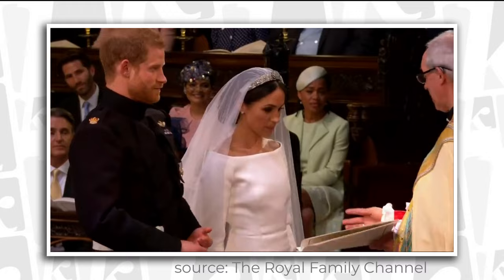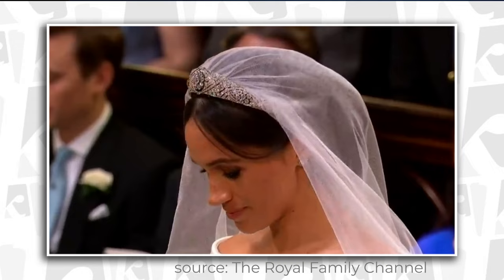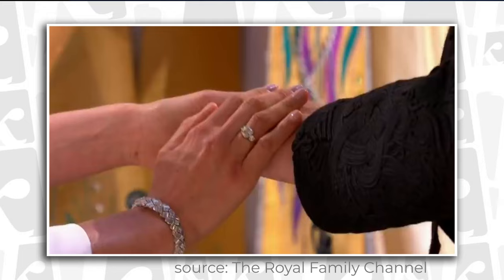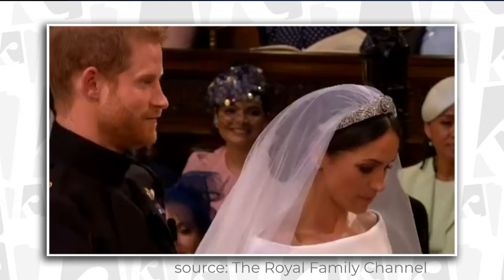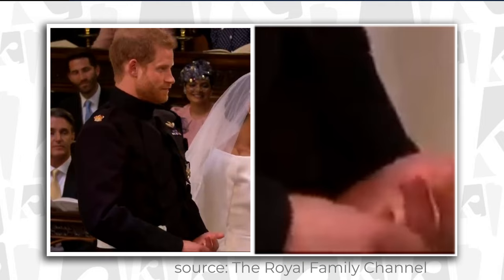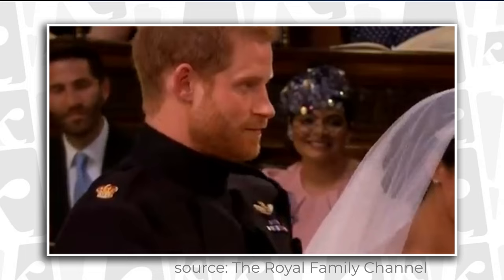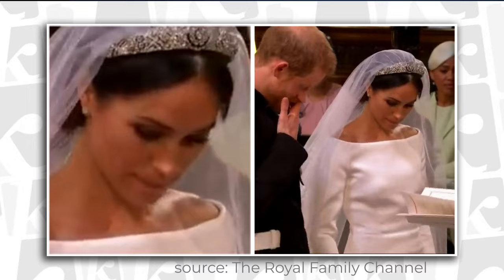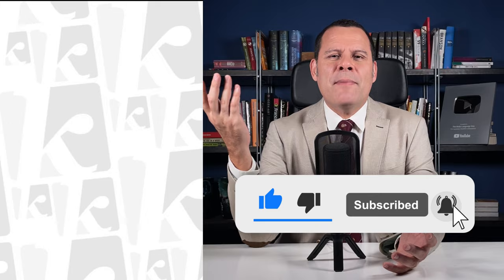DISTURBING signals of the Royal Wedding that EVERYBODY missed